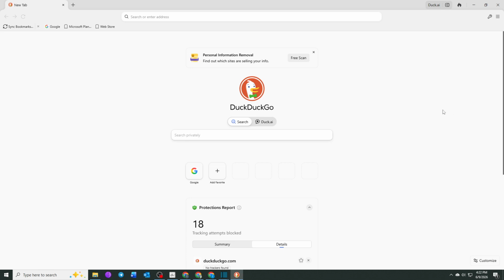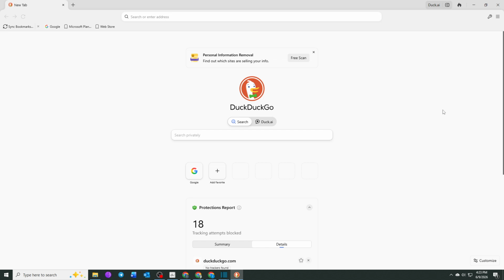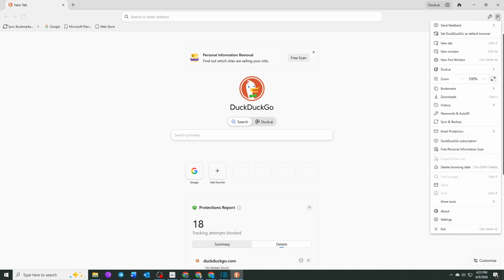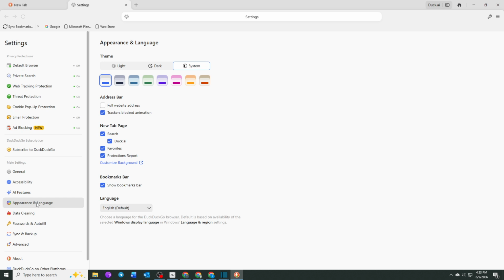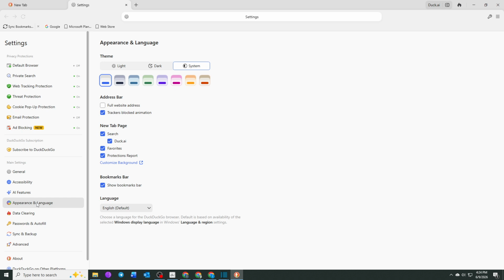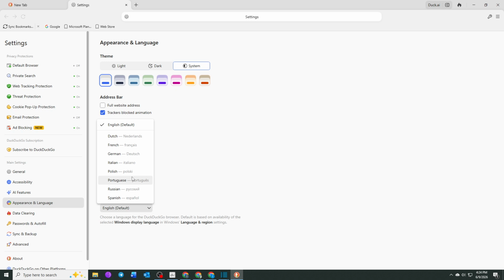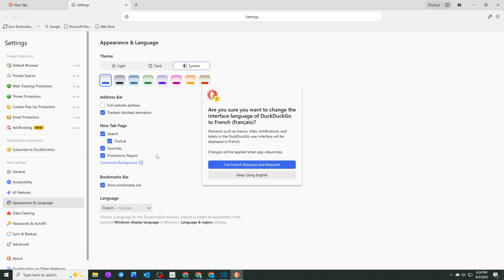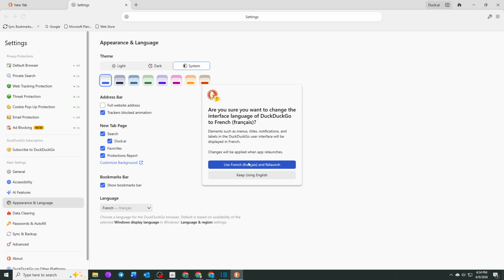How To Change Language In DuckDuckGo [2026 Guide]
In this comprehensive guide, we will show you how to easily change the language settings in DuckDuckGo for 2026. If you've been looking to tailor your search experience or simply prefer to browse in a different language, this video is for you! We cover step-by-step instructions to ensure you can navigate the settings with ease.

By the end of this video, you'll have the skills to customize your DuckDuckGo experience to suit your language preferences.